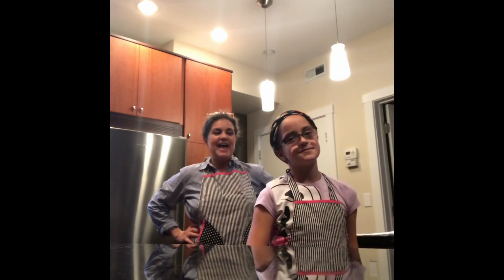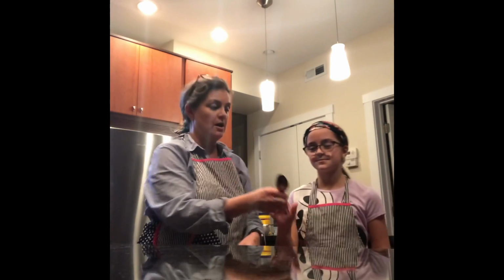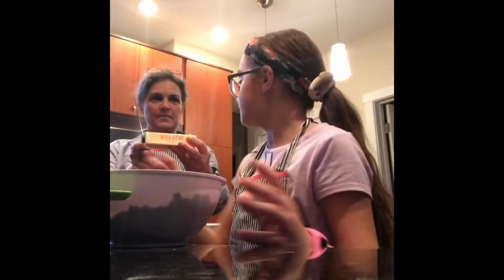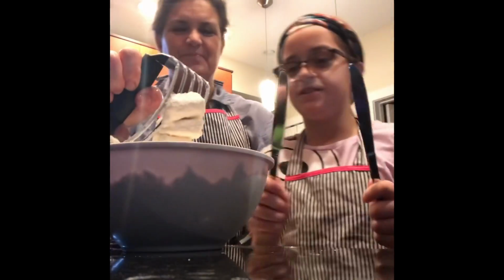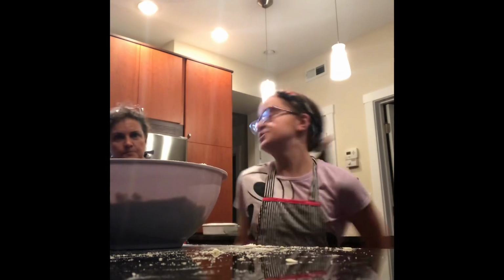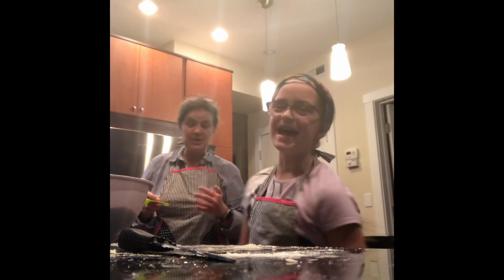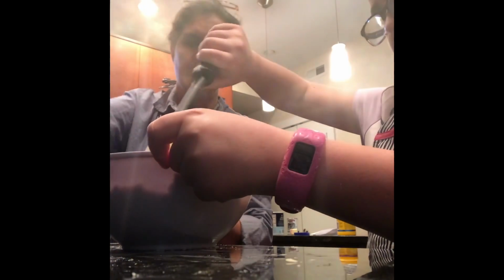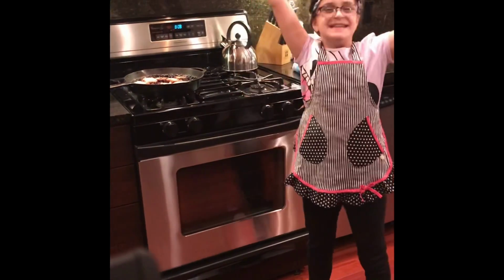Mimi’s blackberry cobbler!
We will teach you how to make blackberry cobbler!